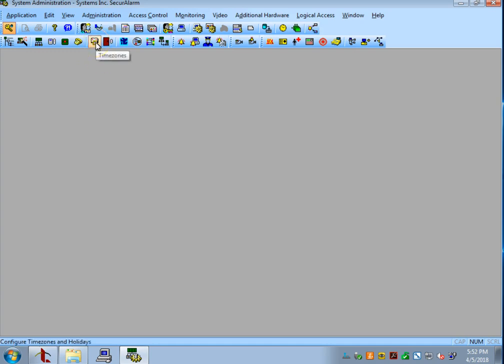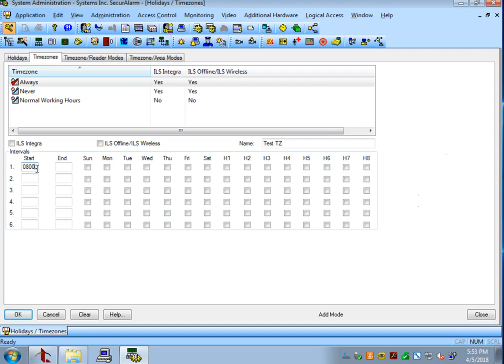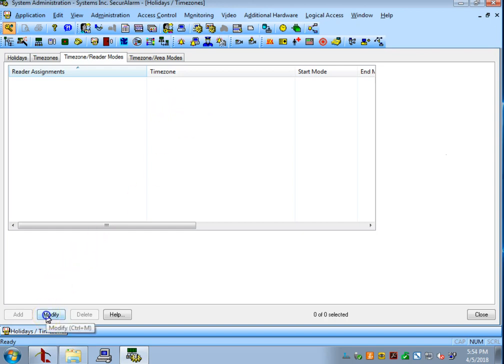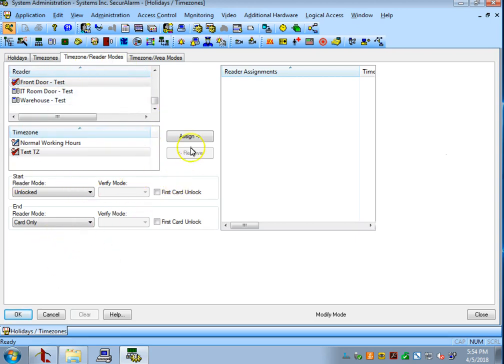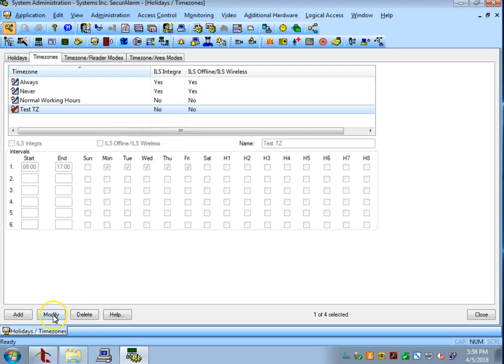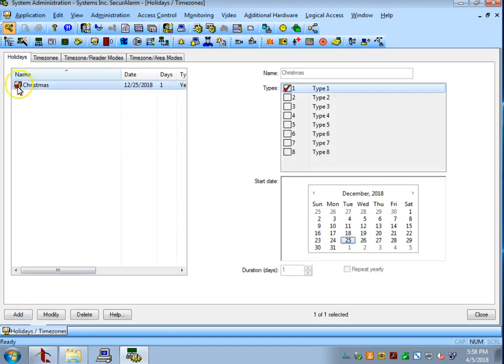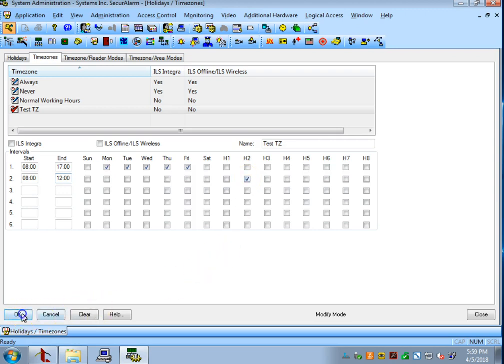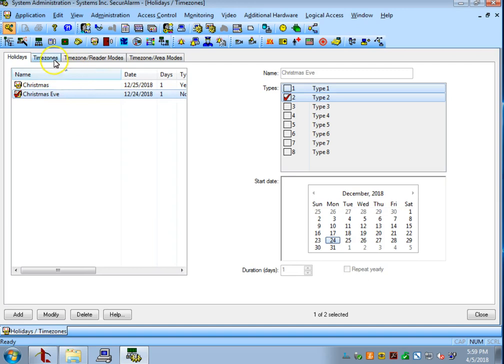Lenel - Schedules and Holidays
Create time zones (lock and unlock schedules) in Lenel software.  Assign time zones to readers.  Create or modify reader mode for start and end status.  Create or modify multiple holiday schedules with varying lock and unlock schedules.